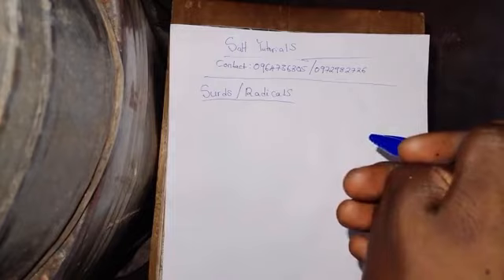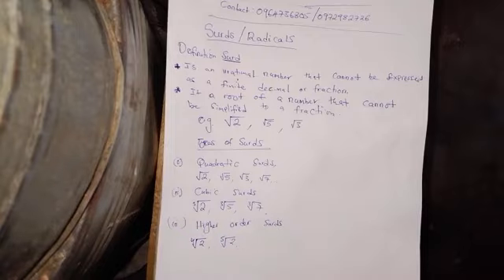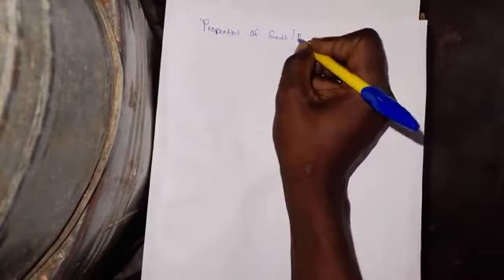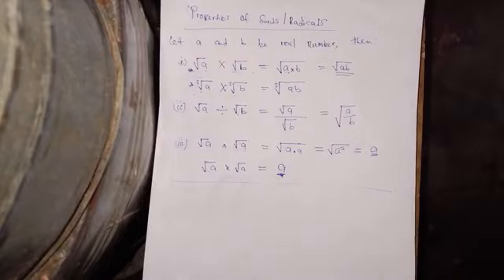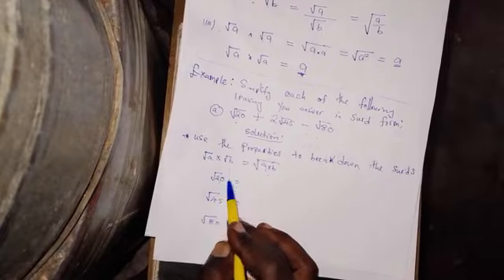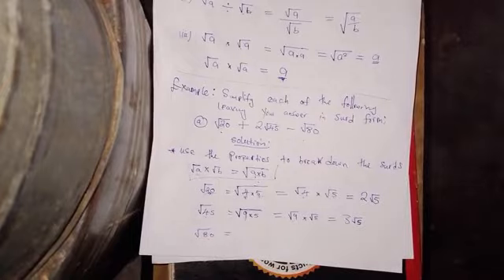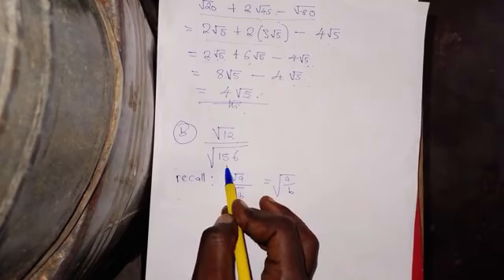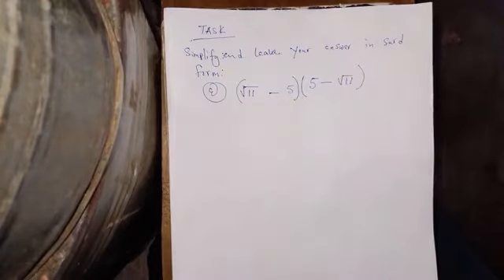Surds and Radicals - with salt Tutorials